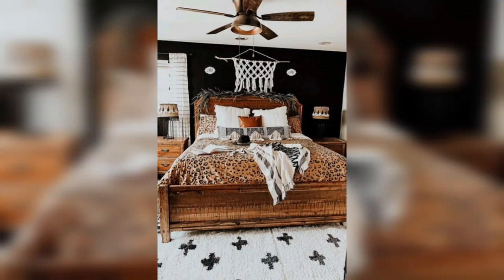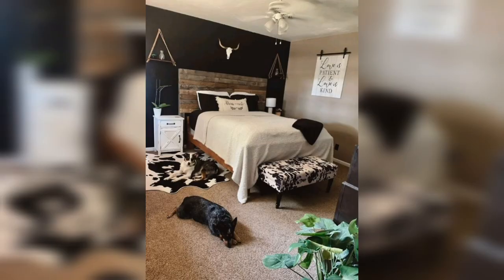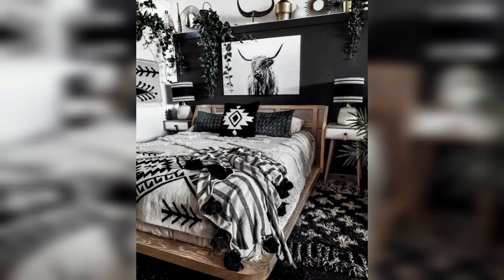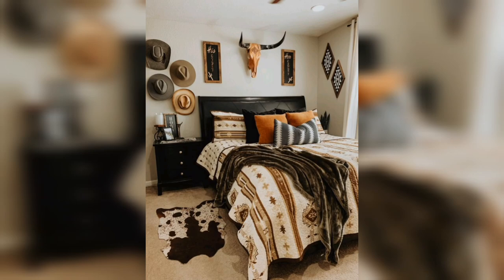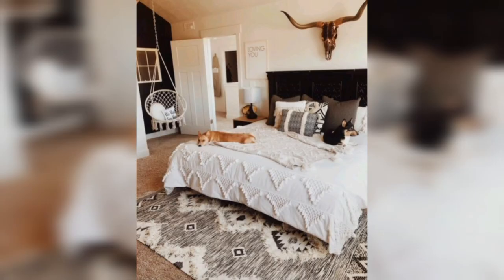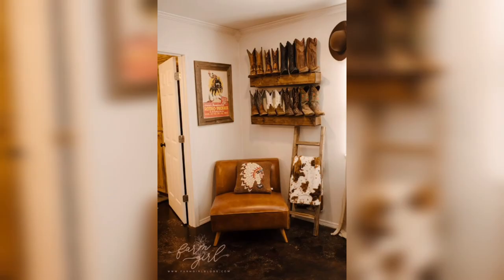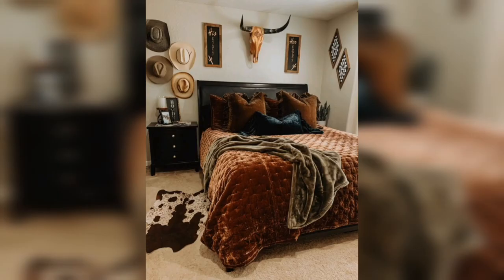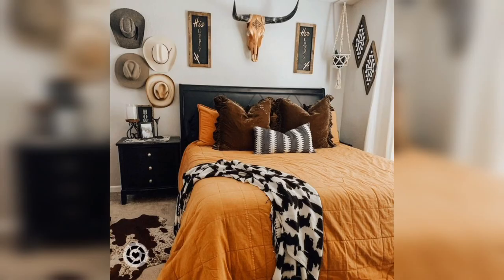Western room decor bedroom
If you are a fan of western style and want to incorporate it into your bedroom decor, then this video is for you. In this video, we will take you through some amazing Western Room Decor ideas that will add a touch of the Wild West to your bedroom. From rustic wooden furniture, to leather accents, and cowhide rugs, we have got everything covered.

Our Western Room Decor Bedroom ideas will show you how to create a cozy and warm atmosphere in your bedroom with earthy tones, natural materials, and authentic Western decor items. We will also give you some tips on how to mix and match different textures and colors to achieve the perfect look.

Whether you want to transform your entire bedroom or just add a few Western touches, this video has something for everyone. So, get ready to saddle up and bring the charm of the Old West into your bedroom with these Western Room Decor Bedroom ideas.
Rustic decor
Western style
Cowboy-inspired
Southwestern accents
Distressed wood
Vintage decor
Leather accents
Cattle skull decor
Cowhide rugs
Desert-inspired